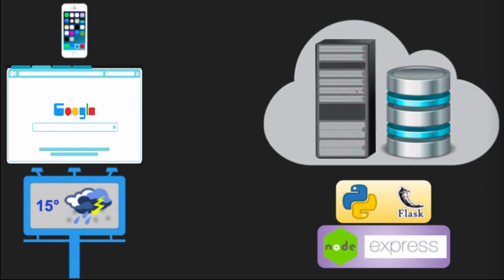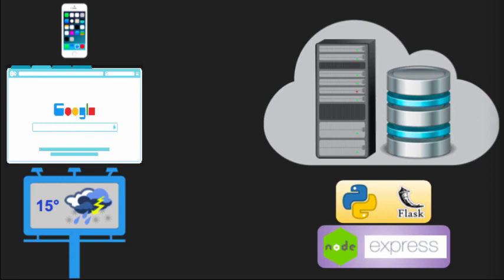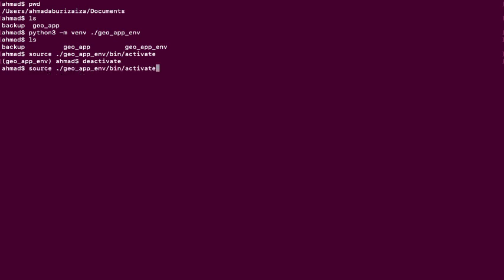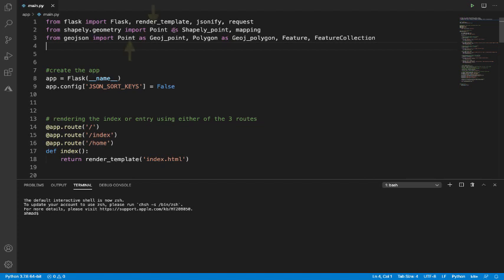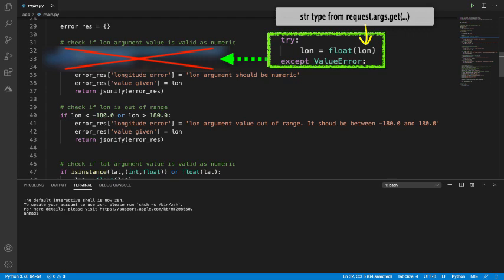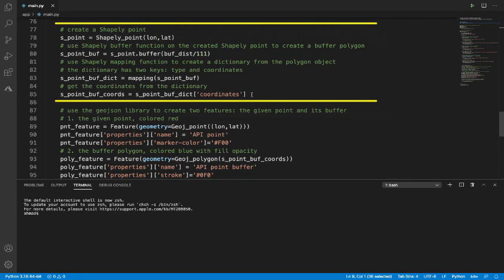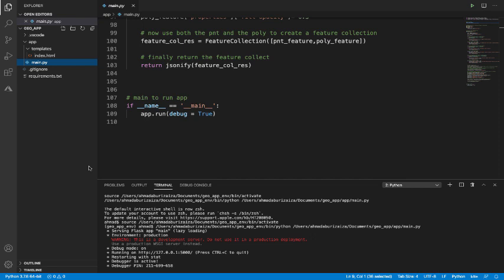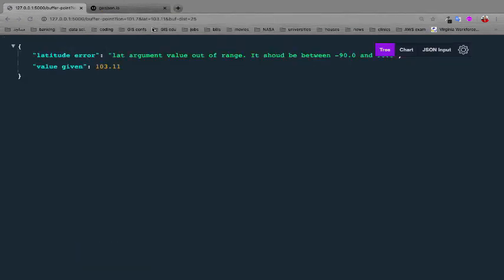Create a geospatial API using Python and Flask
This is an educational video explaining how to create a server using Python and Flask to run a geospatial API. Two geospatial libraries are used to generate the API's GeoJSON output:

venv instructions reference:
1. To install a Python virtual environment (venv), I am calling it my-venv:
Mac & Linux:
python3 -m venv my-venv
Windows:
py -3 -m venv my-venv
2. To activate your virtual environment:
Mac & Linux:
source my-venv/bin/activate
Windows:
my-venv\scripts\activate
3. To install packages required in your venv:
Mac, Linux, & Windows

* geojson.io is used to illustrate and test the output